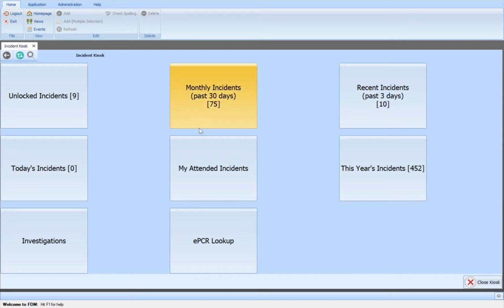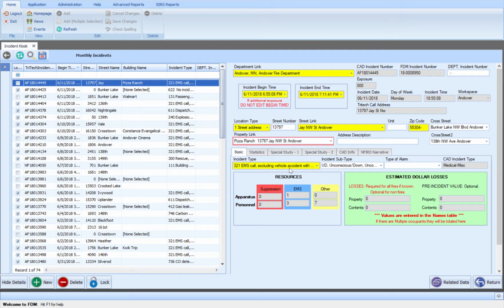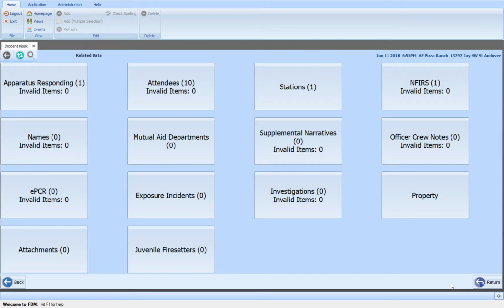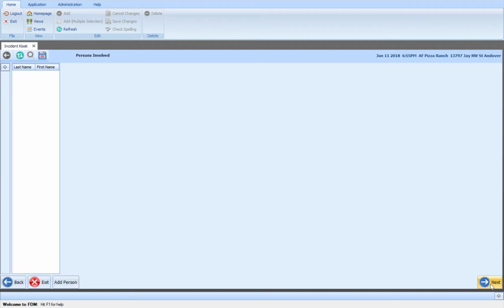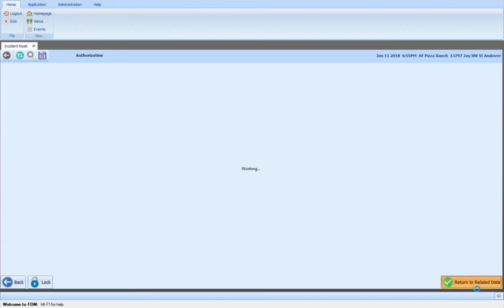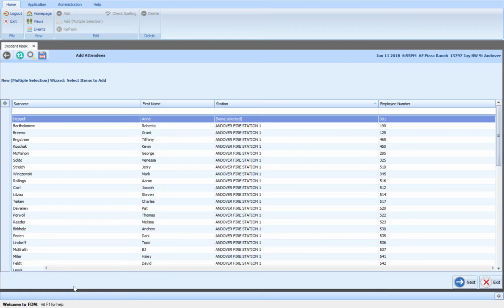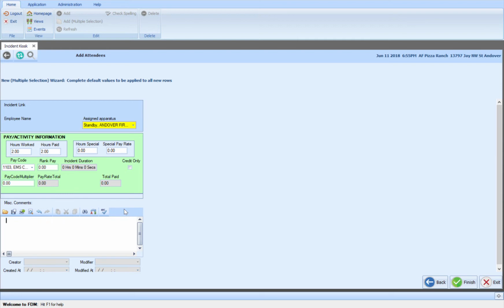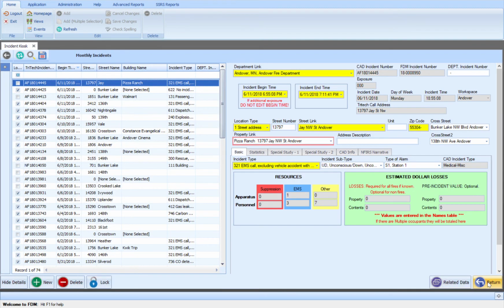FDM Basic Report Completion 061218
Over view of basic report completion for Andover Fire